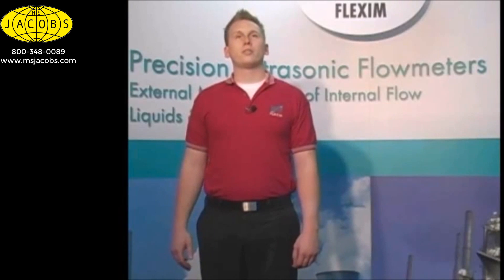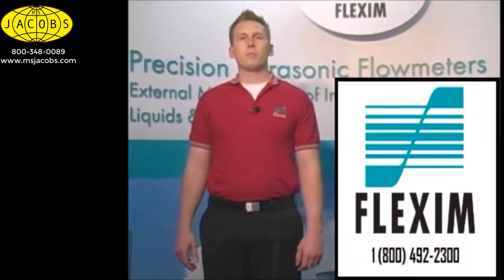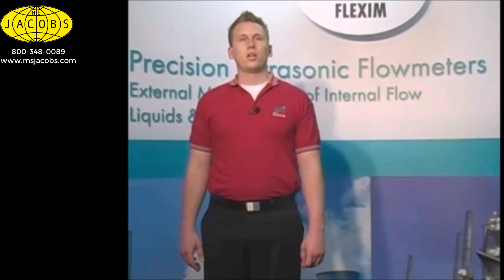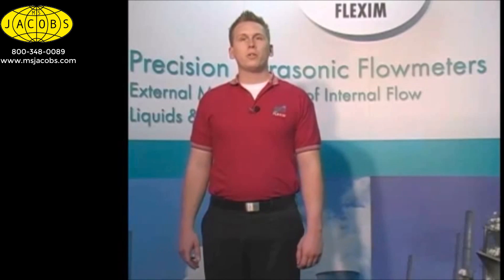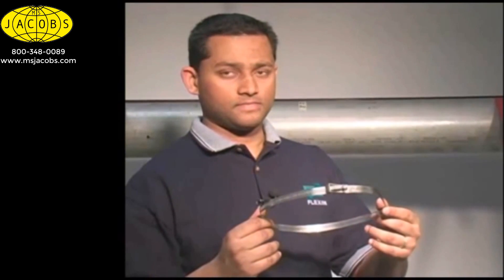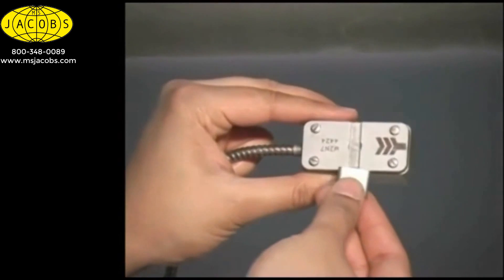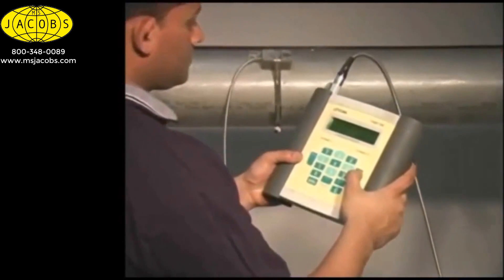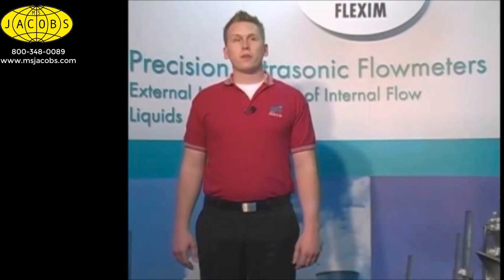Installing a Clamp-on Ultrasonic Flow Meter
Producing consistently accurate results with an ultrasonic flow meter depends heavily on a proper installation. Flexim, a globally recognized leader in the manufacture of ultrasonic flow meters, provides us with a video that steps through the installation process, with recommendations and guidance along the way.